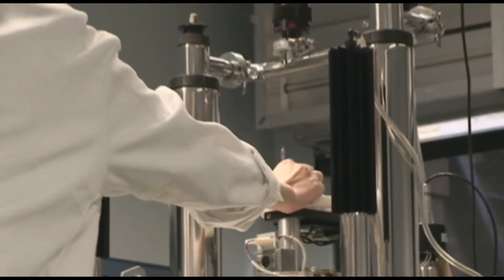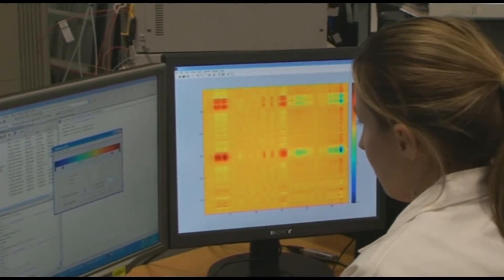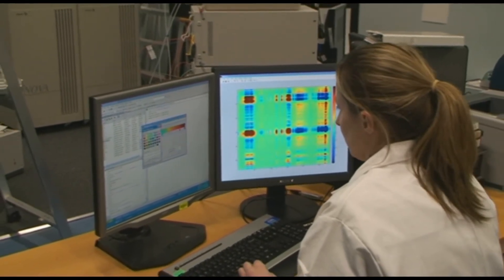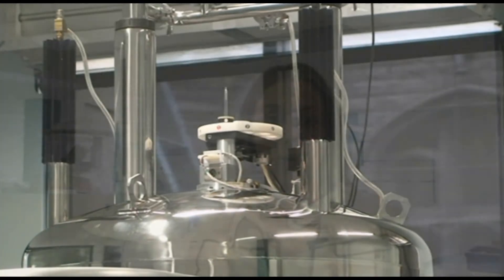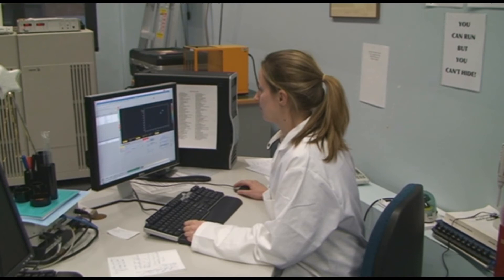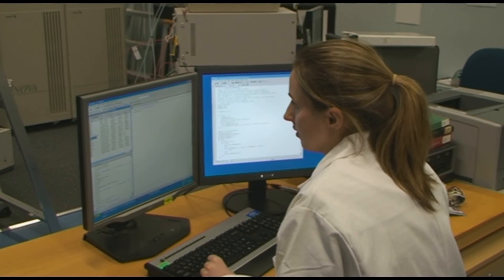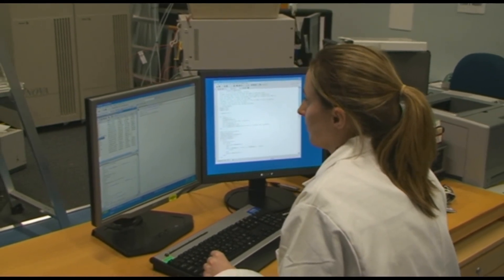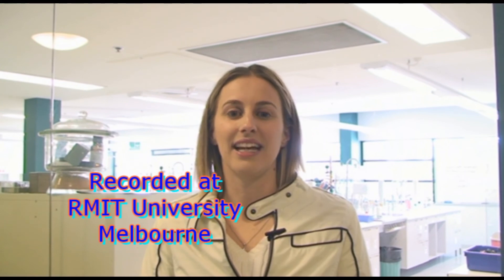Chemistry Careers: Metabonomics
With a degree in Chemistry at RMIT University, you can research the exciting new field of Metabonomics. Metabonomics takes a holistic approach to measuring an organism's or a process response to change. For example, current research looks at how athletes performance can be modified, how wine can be improved or even how pollution affects indicator organisms in the environment. It's an exciting time to be graduating in the field of chemistry.